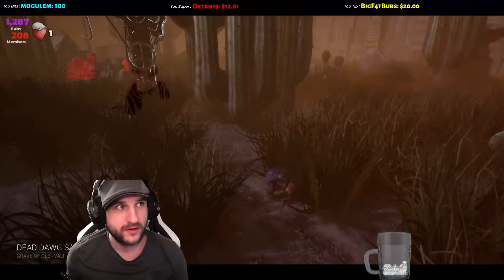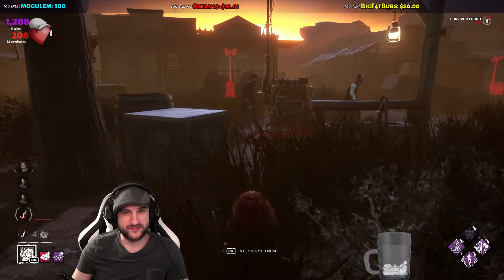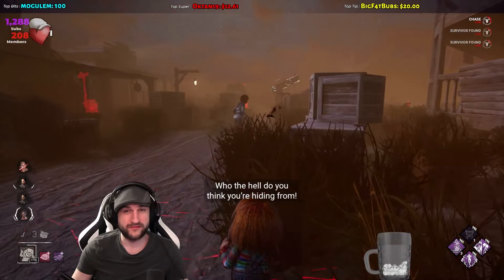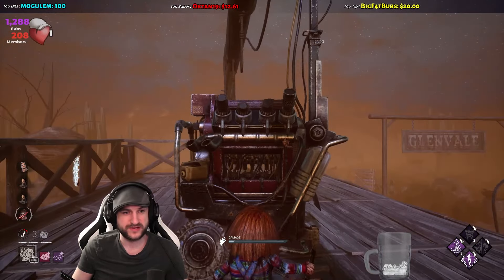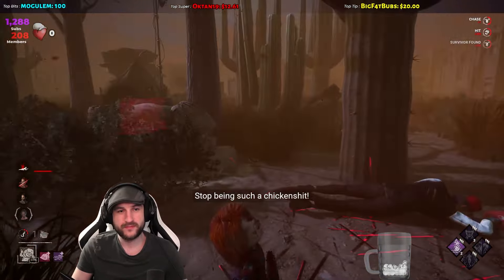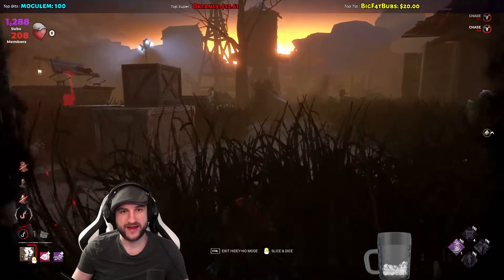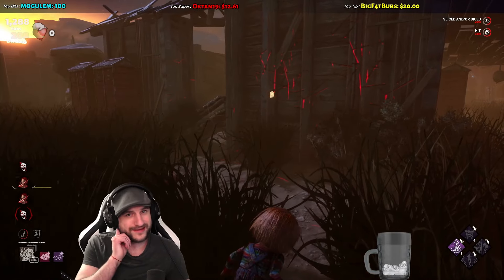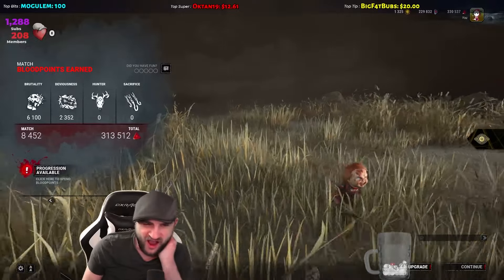THIS MAP IS..... - Dead by Daylight Chucky Gameplay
In this match Tru3 is using Chucky on a map that he believes is less favorable for Killers

In this Killer gameplay Tru3 has to overcome the odds do you think he will succeed with this Chat Chucky Build